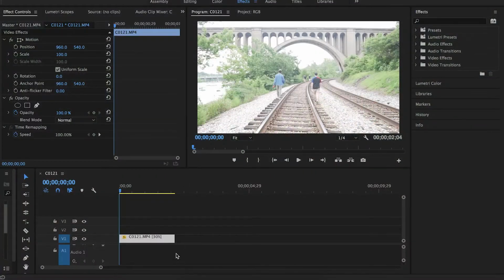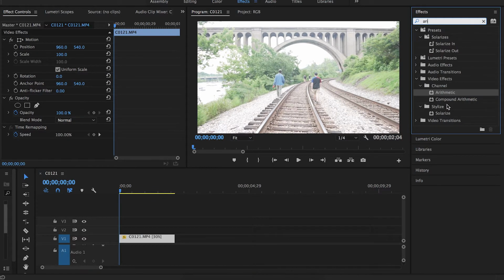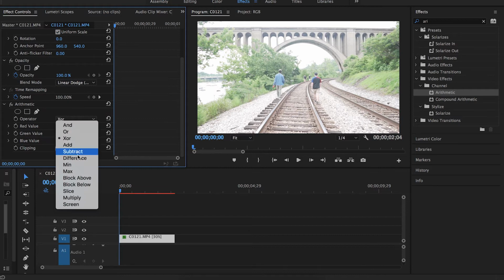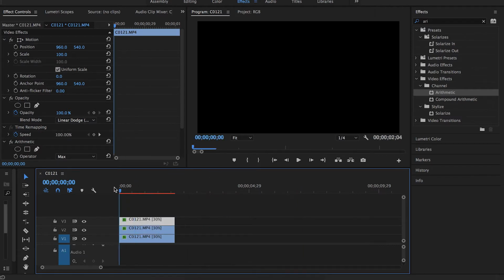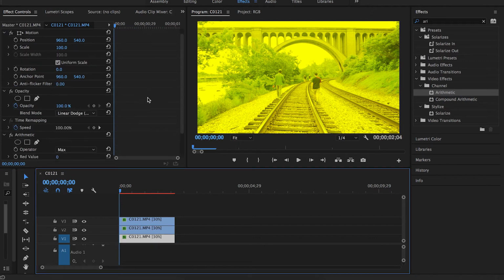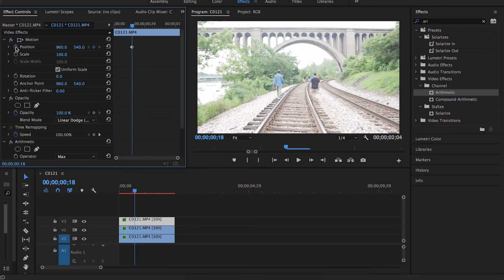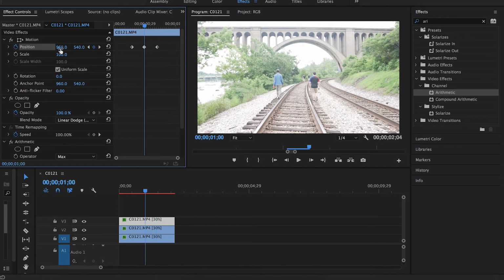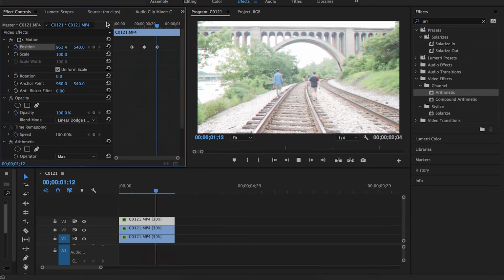(:60 Second Tutorial) Adobe Premiere Pro CC: RGB Split Effect (Sam Kolder, TaylorCutFilms)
Here's a tutorial on the RGB split that Sam Kolder, Matt Komo, and a bunch of other videographers (including myself!) use in videos.

Created by Dwight Torculas

GEAR THAT I USE:
Sony a6300 (main camera)
Sony 35mm f/1.8 (lens)
Sigma 18-35mm f/1.8 (lens)
Sigma Mount Converter, Canon to Sony (lens adapter)
DJI Phantom 3 4k (drone)